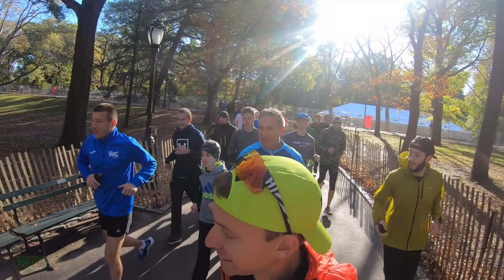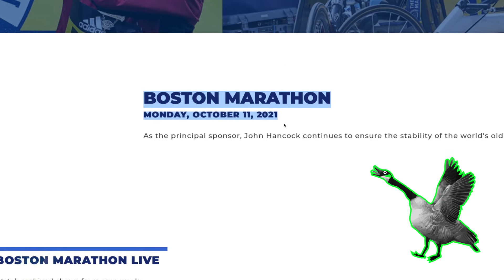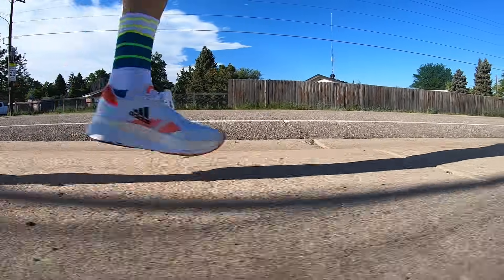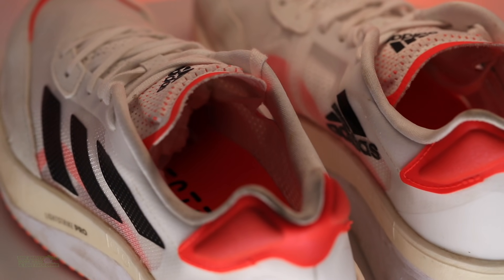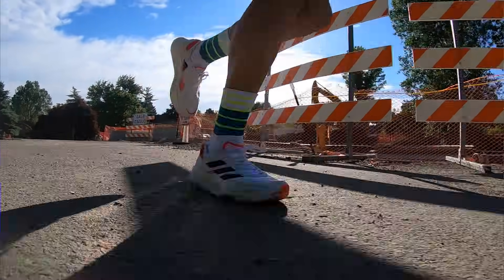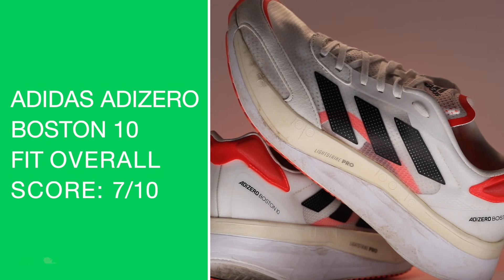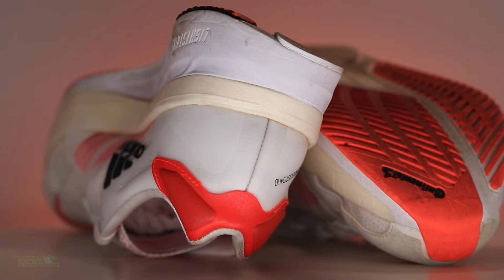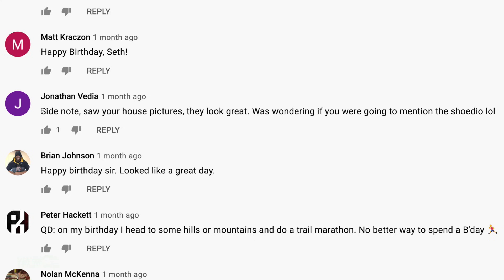Adidas Boston 10 Review | Boston Marathon 2021 Runners?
🔹 How to Join the DGR Discord Server:
2. Make sure your YouTube account and Discord account are the same email.
3. In Discord Select User Settings
4. Select connections
5. Select Add
6. Select YouTube and log in with the same email used for DGR membership.

• Mailing Address:

USA

Seek Beauty
Work Hard &